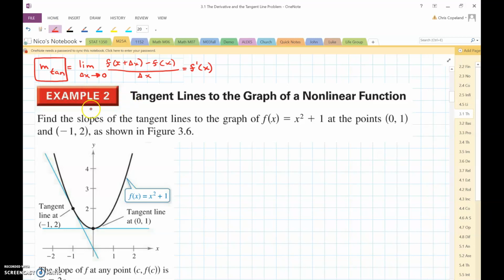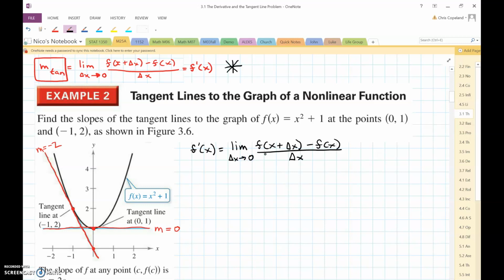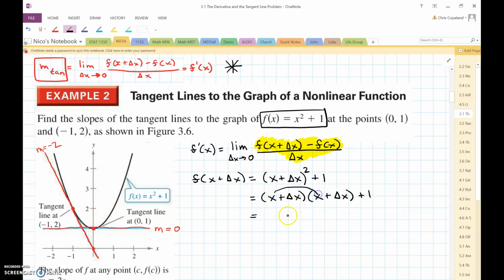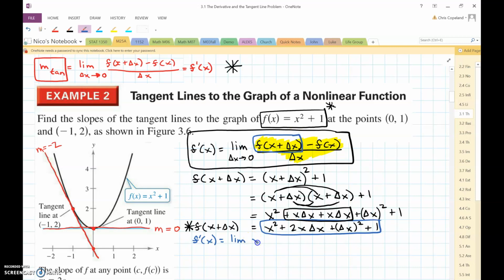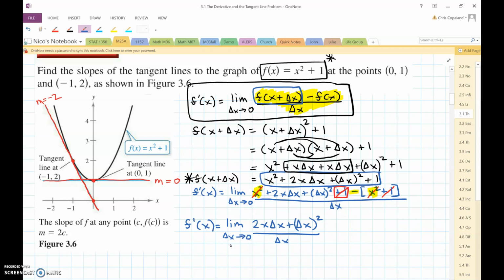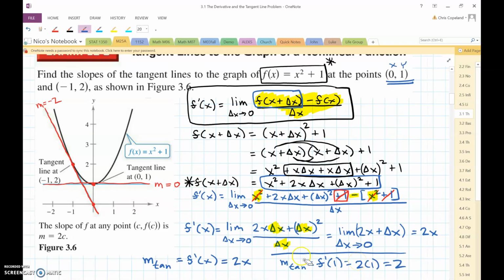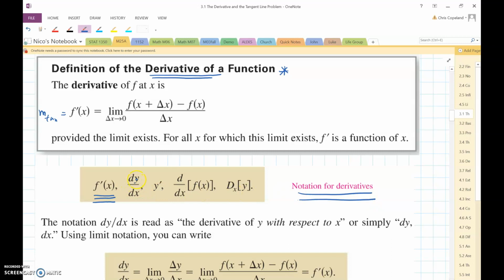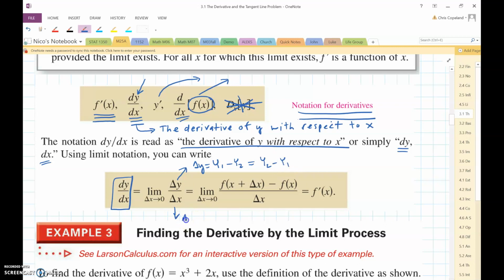Notes 3.1 Example 2